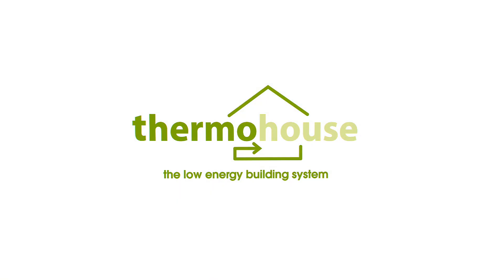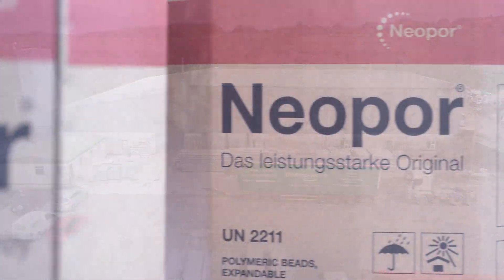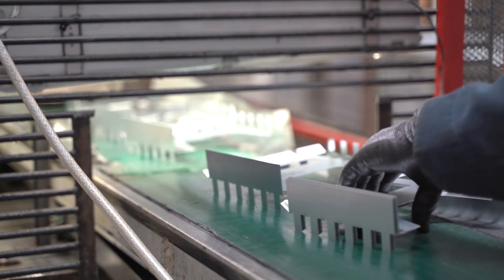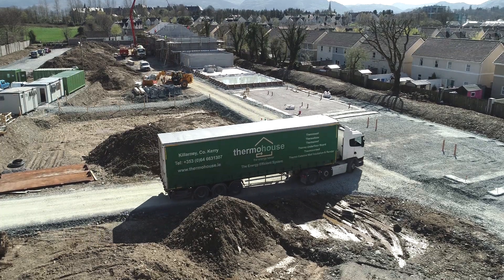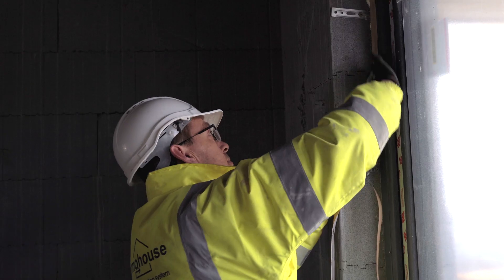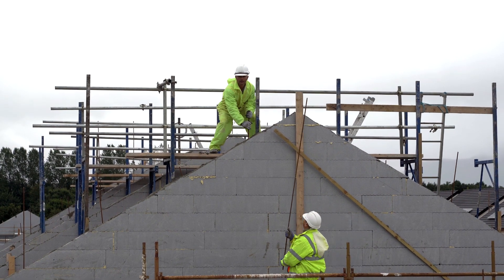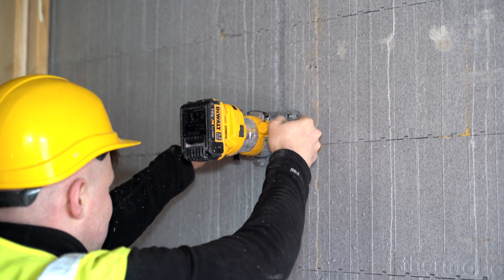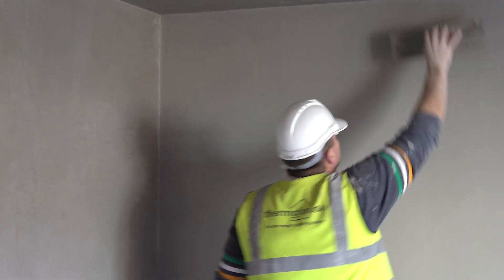Thermowall - Explainer Video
ThermoWall is an insulated concrete formwork (ICF) building system – It produces reinforced concrete walls fully wrapped in insulation, eliminating all cold bridging.

The insulating concrete formwork (ICF) system consists of expanded polystyrene (EPS) components utilised as the formwork for plain or reinforced engineered concrete walls cast in-situ. These components come in the form of a block, comprising of two leaves of EPS, of which the outer leaf may vary in thickness depending on the U-value required.